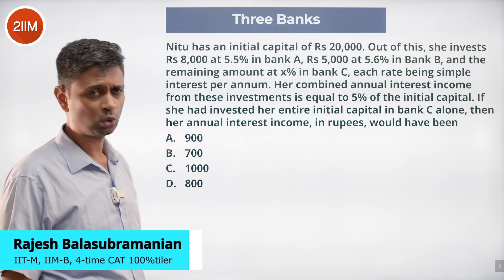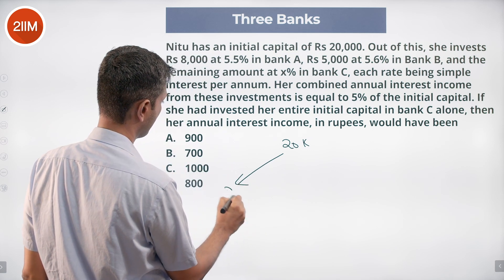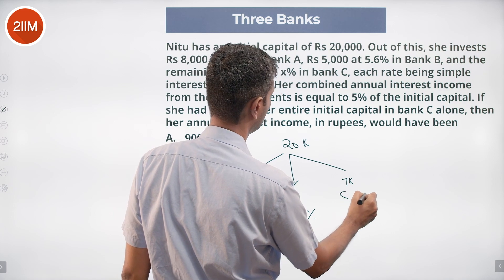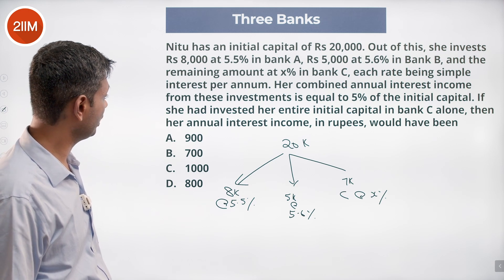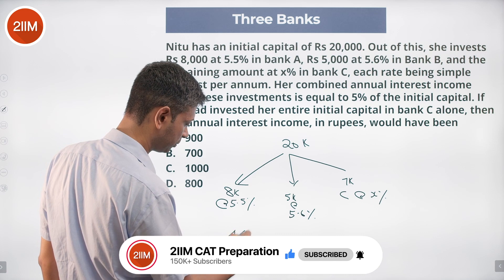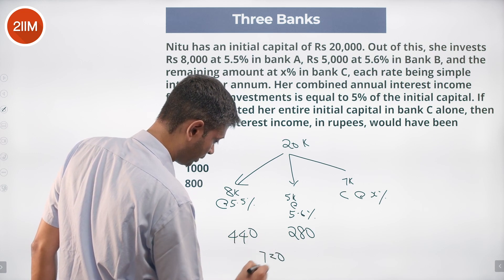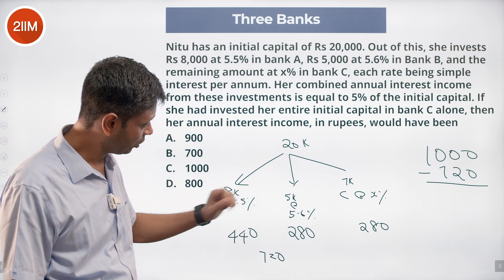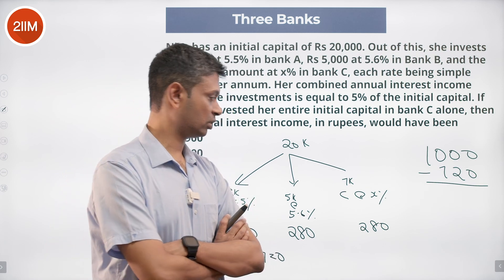CAT 2022 Slot 3 Quant Solutions | Three Banks | Question & Answer | CAT 2022 Prep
Question: Nitu has an initial capital of ₹20,000. Out of this, she invests ₹8,000 at 5.5% in bank A,₹5,000 at 5.6% in bank B and the remaining amount at x% in bank C, each rate being simple interest per annum. Her combined annual interest income from these investments is equal to 5% of the initial capital. If she had invested her entire initial capital in bank C alone, then her annual interest income, in rupees, would have been
A. 900
B. 700
C. 1000
D. 800

Best Wishes!